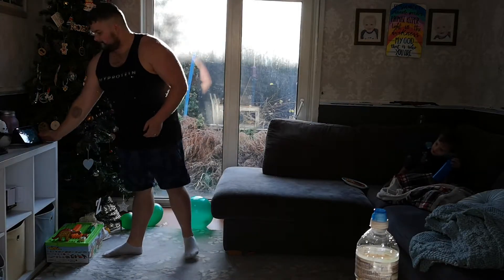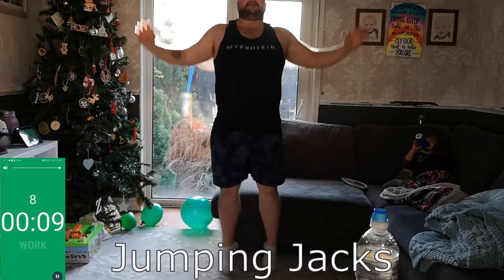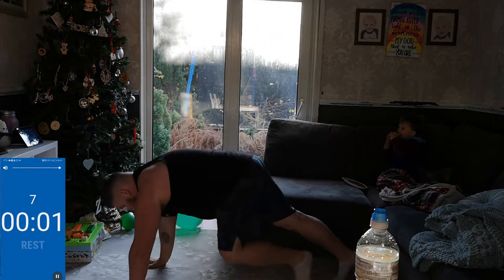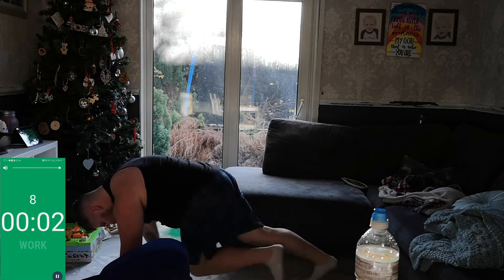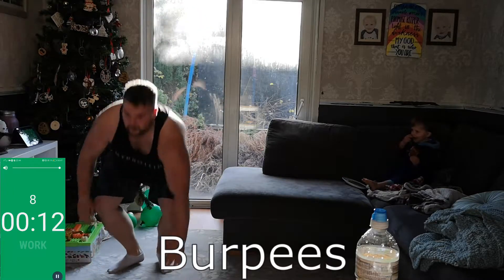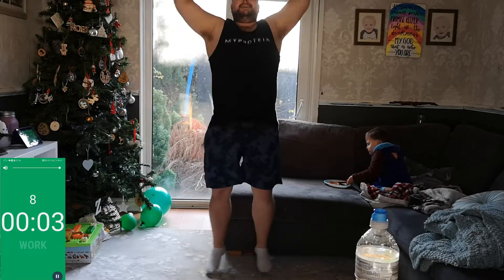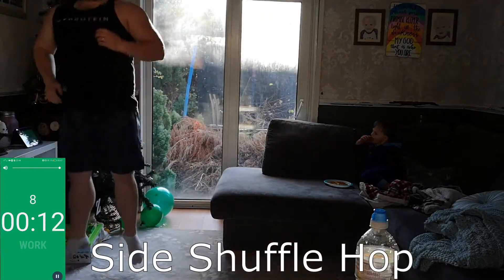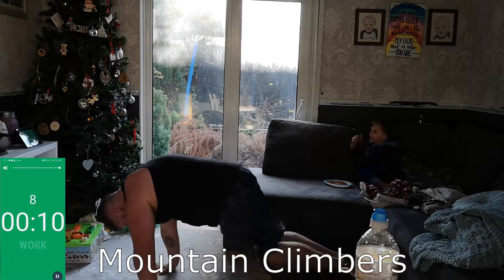Day 24 of 30 Days Home Cardio HIIT Workout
Follow Along HIIT Cardio Home Workout, Bodyweight Exercises. ONLY 4 Minutes Long, Great for that cardio boost and beginners.

Today is Day 24 of the 30 Days of Home Cardio HIIT Workout, Remember NO equipment is needed for the entire 30 Days of training. Todays Circuit is going to be intervals of 20 seconds High Intensity Exercise followed by 10 seconds Rest, Repeated for 4 minutes.

Todays HIIT Circuit:

Jumping Jacks
Side Shuffle Hop
Mountain Climbers
Burpees

Dan_Gymdad here I want to help motivate, educate, inspire and provide you with entertainment. Thank you for your support, I will make sure at all times I will be giving it my all, providing the best content I can and helping out on your journey.